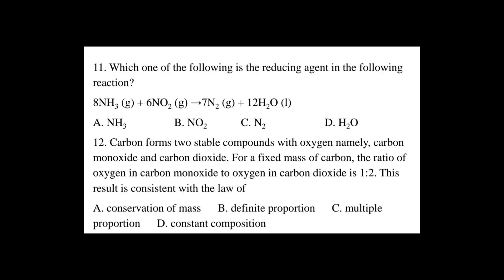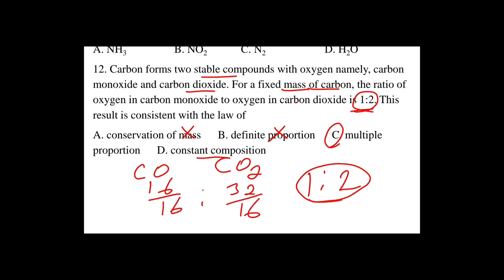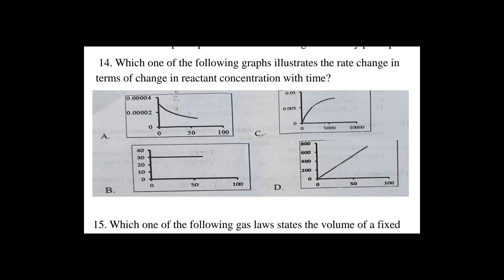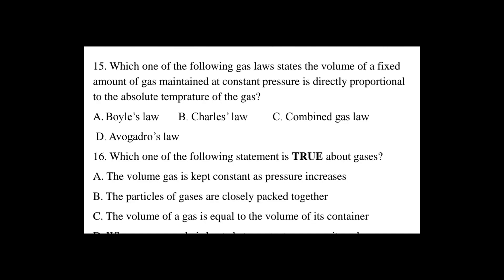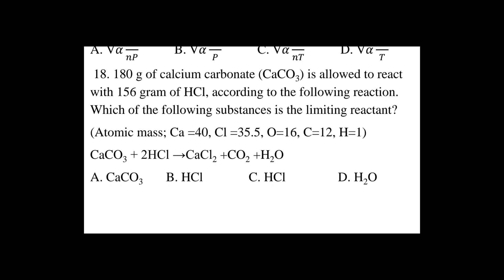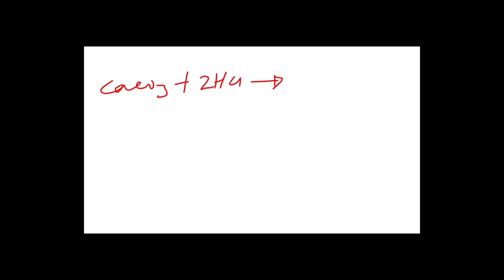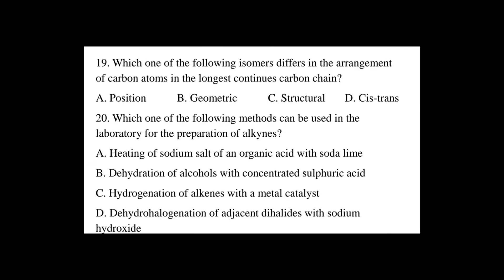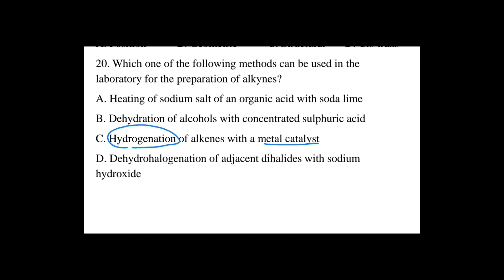2015 E C chemistry EUEE questions answer with explanation part two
Chemistry Ethiopian university entrance examination answer with explanation.
chemistry euee questions for grade 12 students